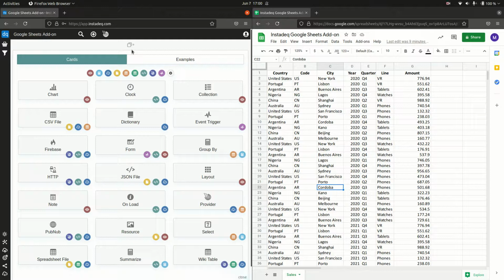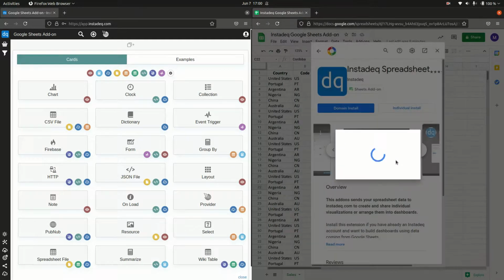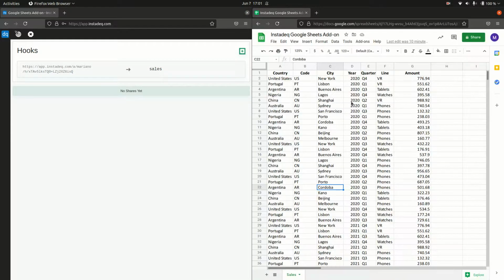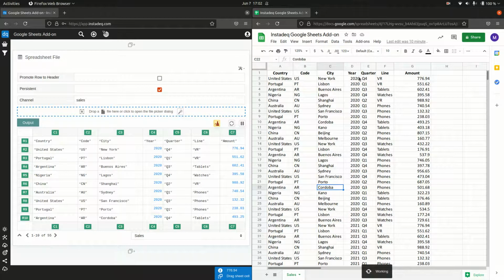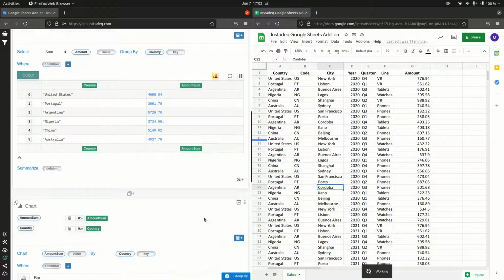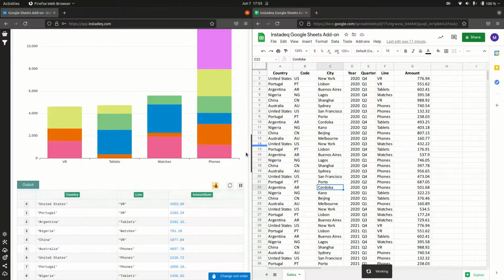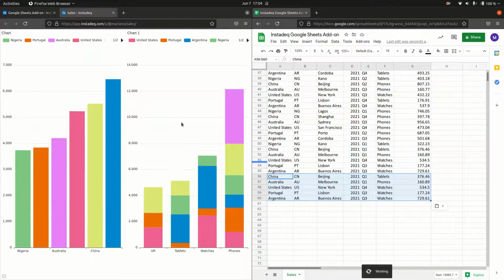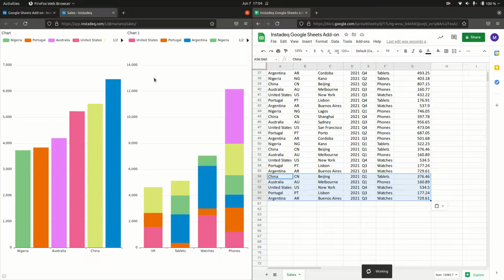Create and Share a Dashboard from a Google Spreadsheet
Guide to create a Sales Dashboard from a Google Spreadsheet using the Instadeq Google Spreadsheet Add-on

00:00 Introduction
00:10 Install Google Sheets Add-on
00:38 Configure Add-on
00:48 Create Instadeq Hook
01:20 Create and Configure Spreadsheet Card
01:57 Create Amount Sum Grouped By Country
02:13 Create Bar Chart for Amount Sum By Country
02:25 Create Amount Sum By Country and Line
02:36 Create Stacked Bar Chart for Amount Sum By Country and Line
02:56 Create Dashboard Layout
03:10 Share Dashboard
03:20 Open Dashboard
03:27 Send New Data to Update Dashboard
03:48 Summary